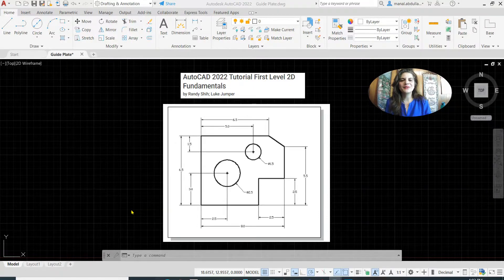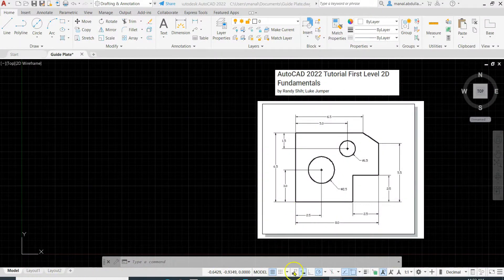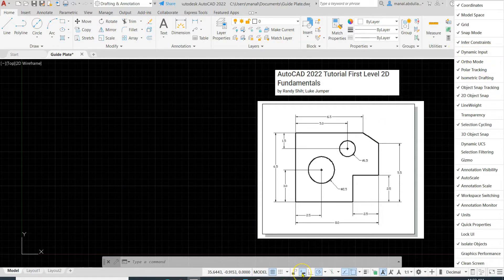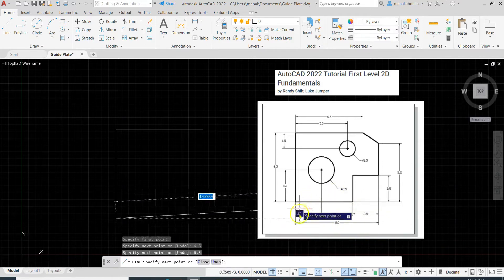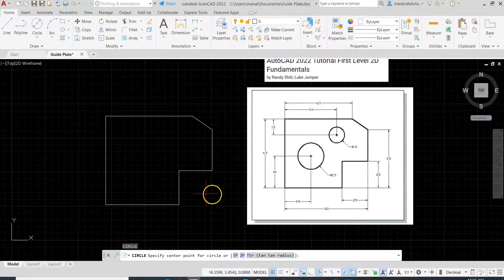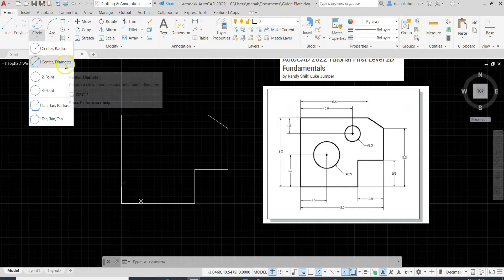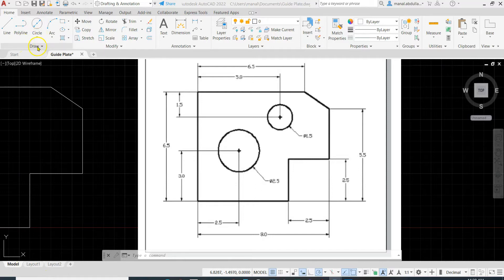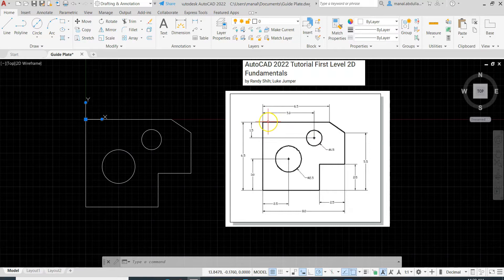AutoCAD_ Guide Plate _ Beginners _ UCS_ Line _ Circle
This video explains how to draw the Guide Plate,  taken from chapter 1 AutoCAD 2022 Tutorial First Level 2D Fundamental.
This video is for Beginners. You will learn how to use the Basic Drawing tools how to set units and the origin of the coordinate system.

Manal Abdullal, PhD
Autodesk Certified Professional in AutoCAD for Design and Drafting